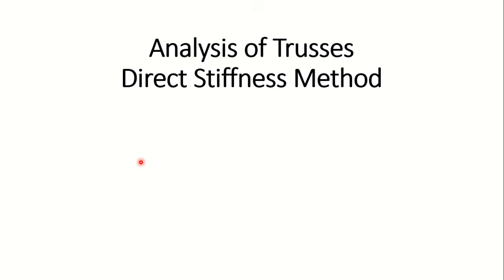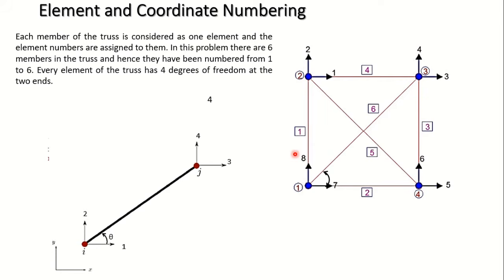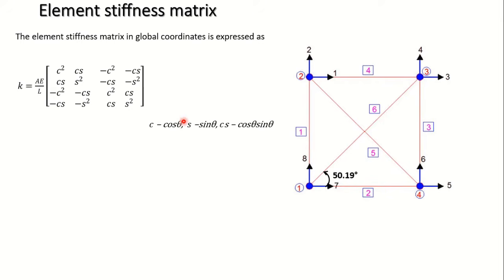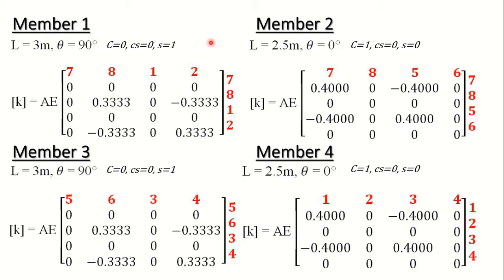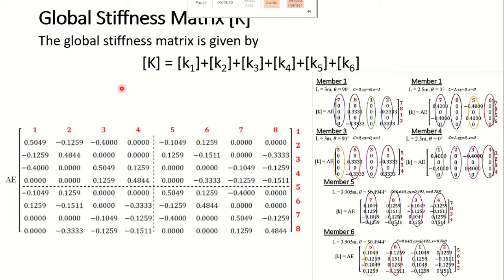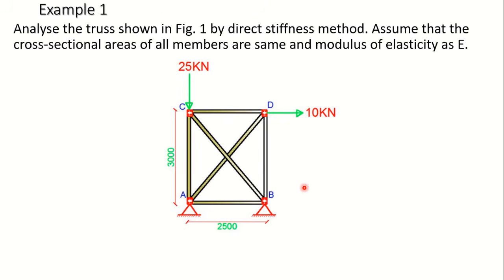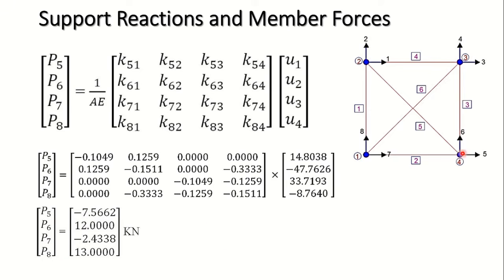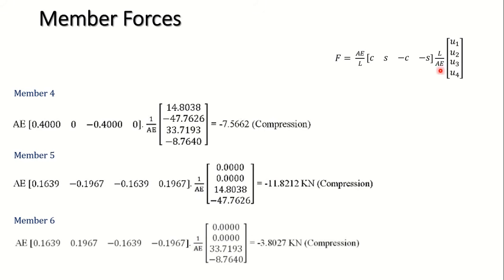Truss Direct Stiffness Method